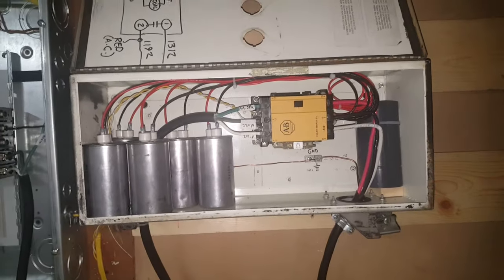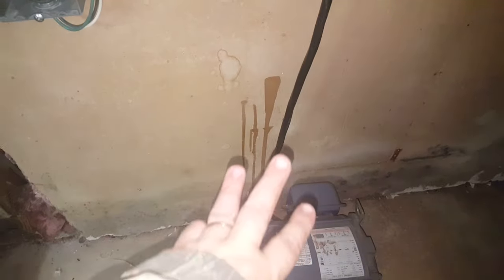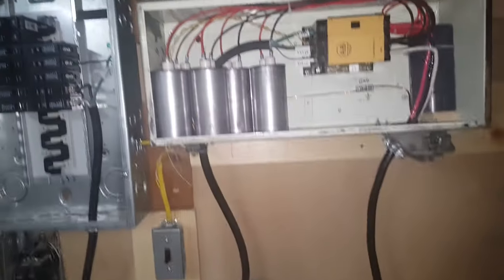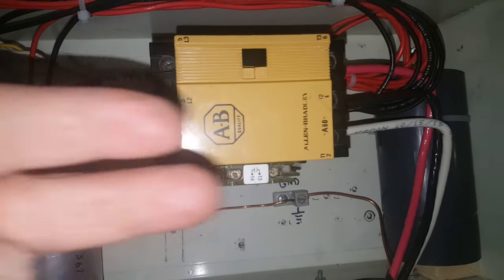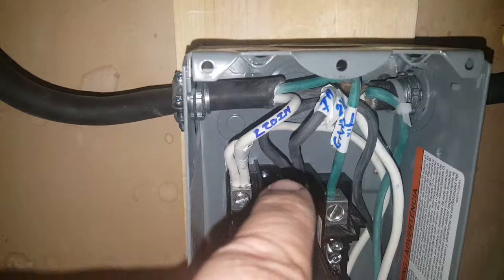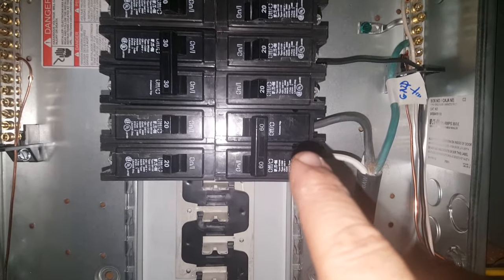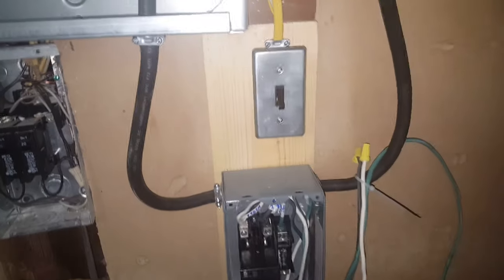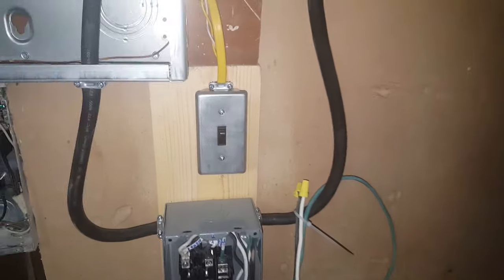My 15HP Rotary Phase Converter Is Finished